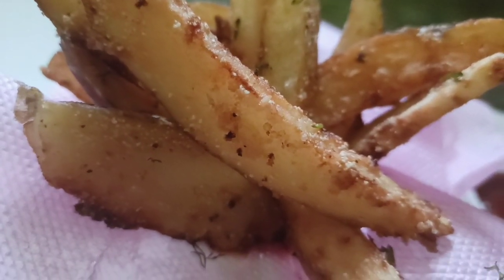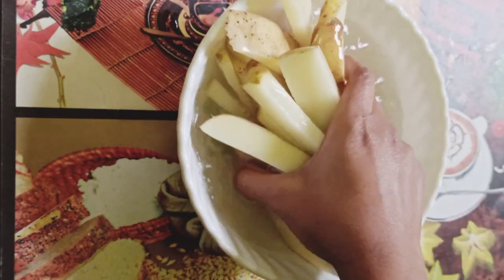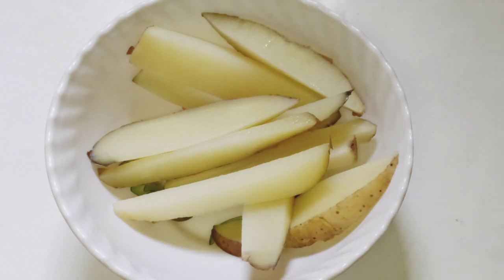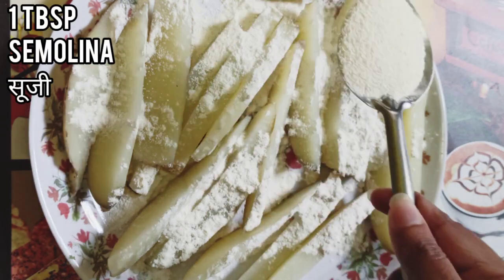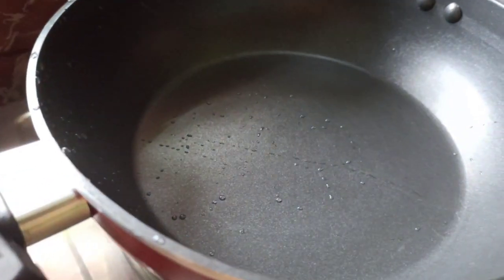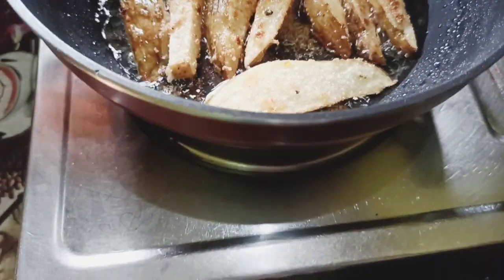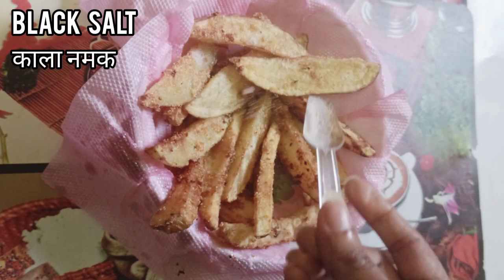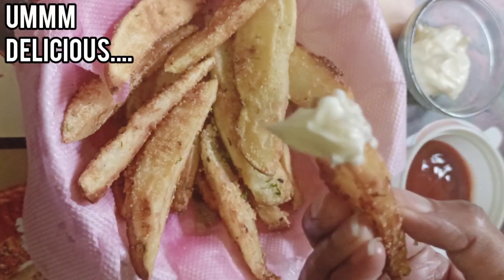Yummy And Crispy Potato Wedges |Cafe Style Potato Wedges Recipe At Home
Hello everyone! ❤
Welcome to Life style. Today I'm going to make very yummy Potato wedges. I Hope you loved the video. Keep sharing, keep loving.